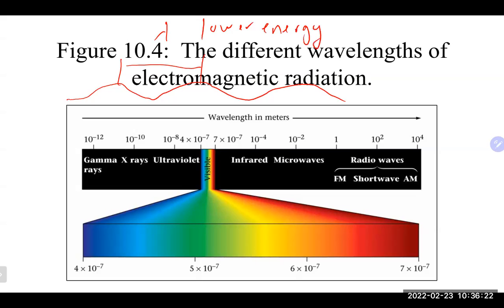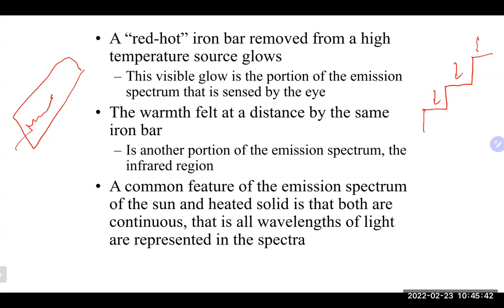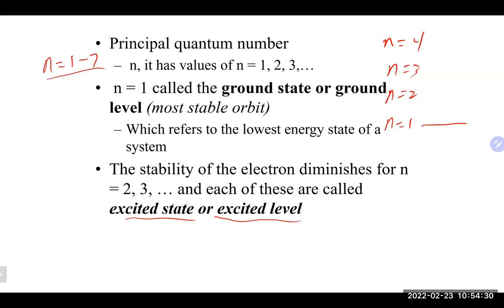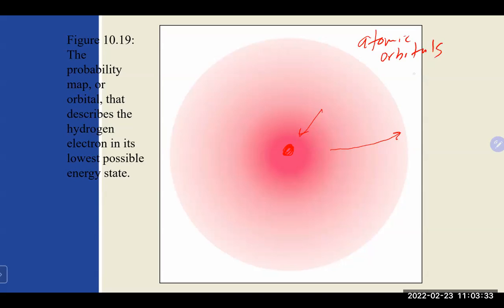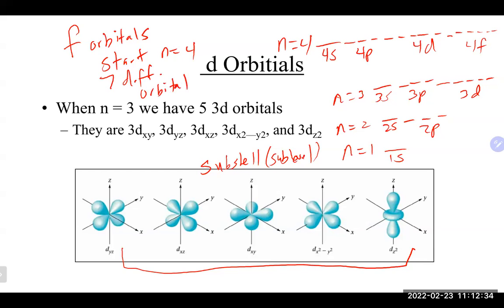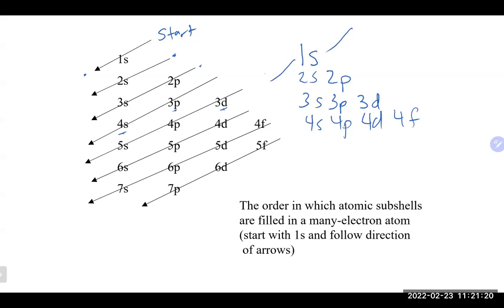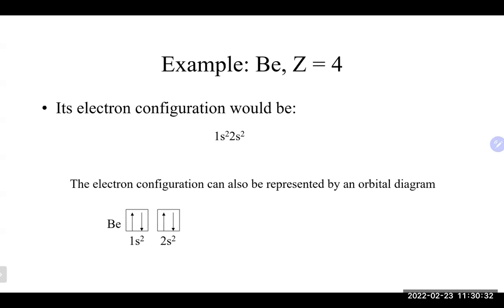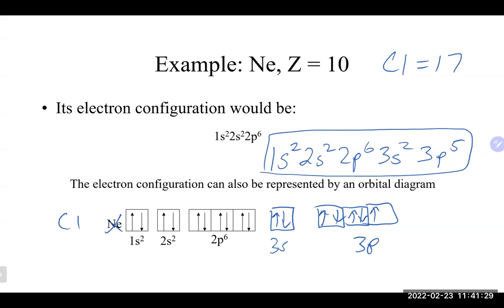Chem 3 Lecture 2/23/22 (Ch 11)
We lectured on Ch 11 (Bohr, atomic orbitals, electron configuration, orbital diagram)